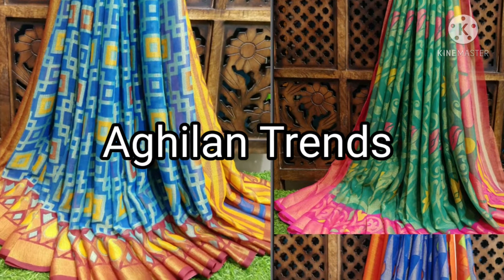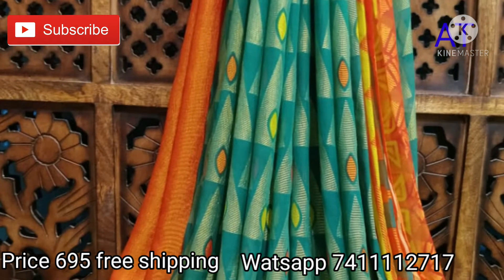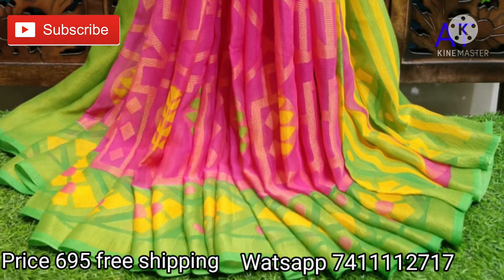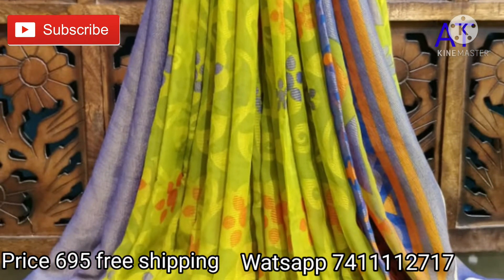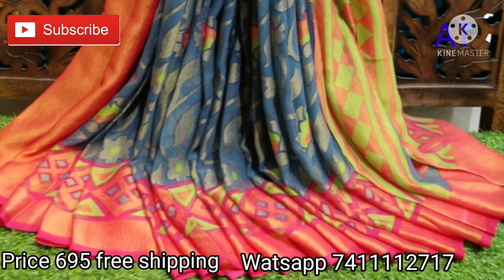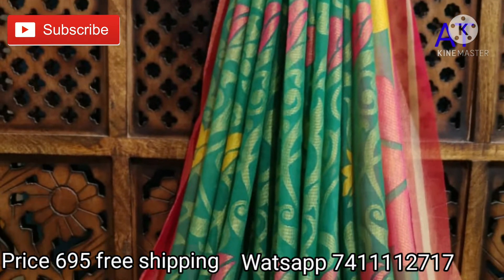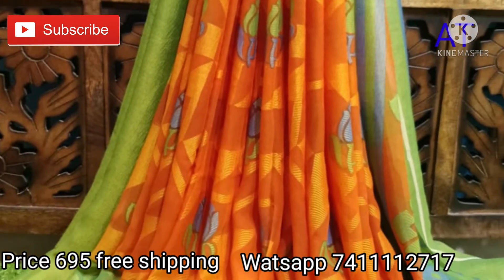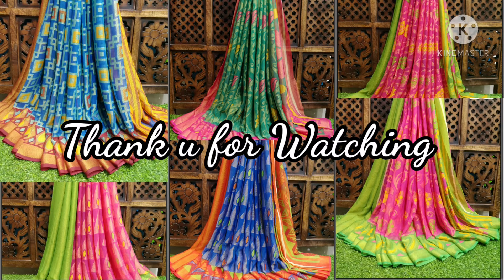Latest Brasso Sarees collection..buy online..watsapp 7411112717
beautiful brasso sarees collection with vibrant colors and combinations that make you look great...

to buy online
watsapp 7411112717